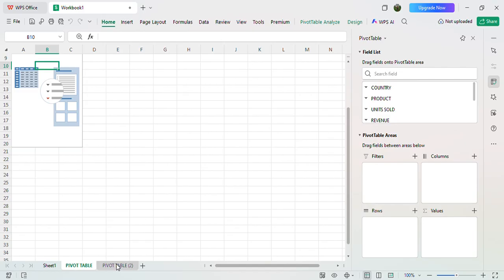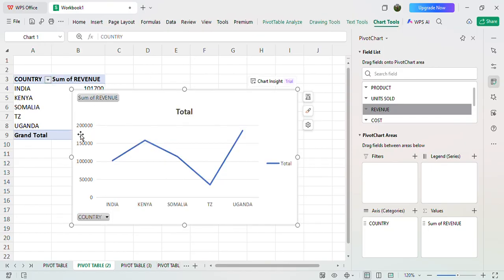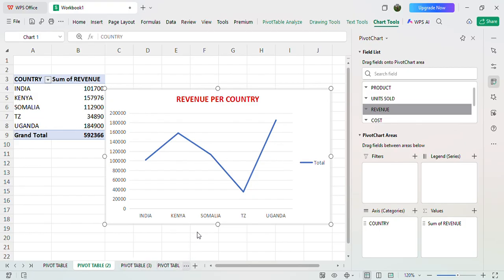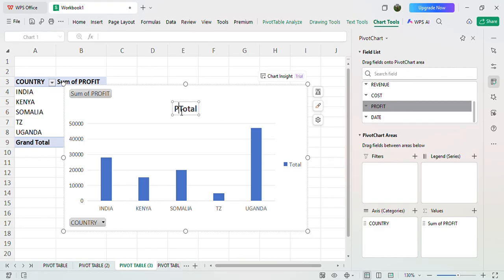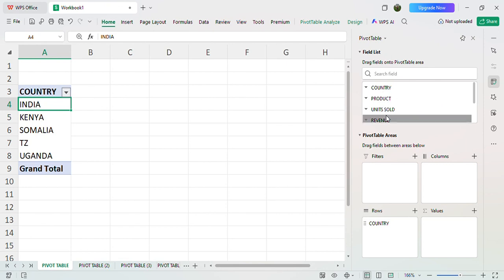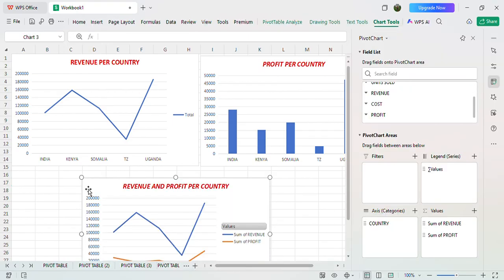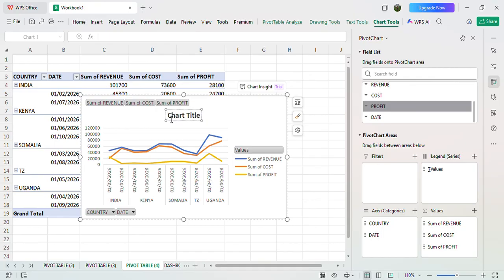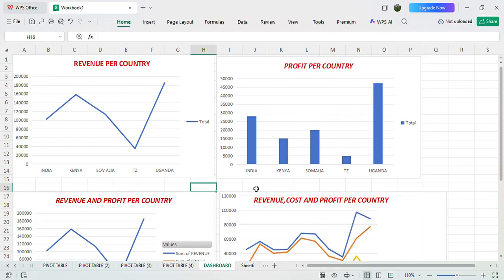CREATING A SIMPLE DASHBOARD USING PIVOT TABLES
THE VIDEOS SHOWS SIMPLE STEPS USED IN CREATING A DASHBOARD USING PIVOT TABLES